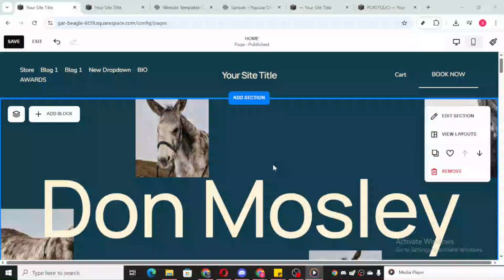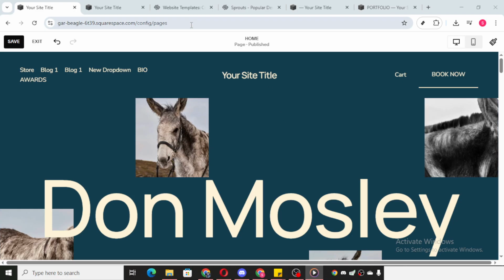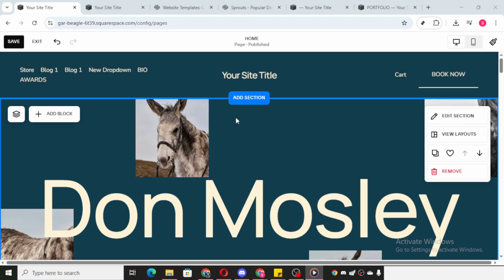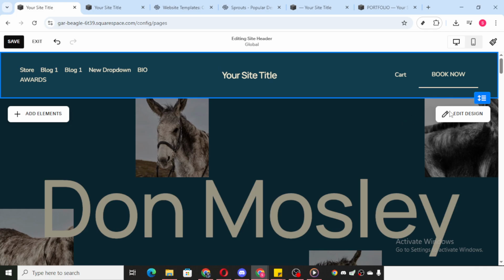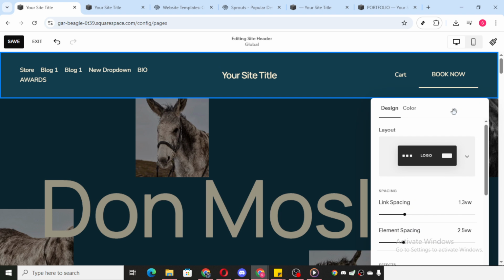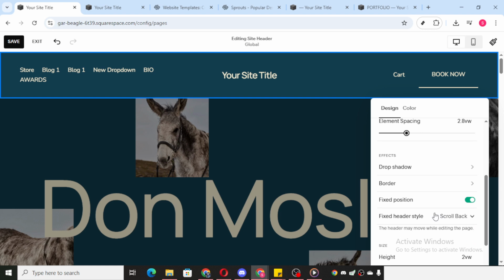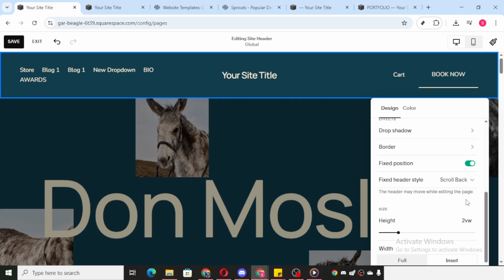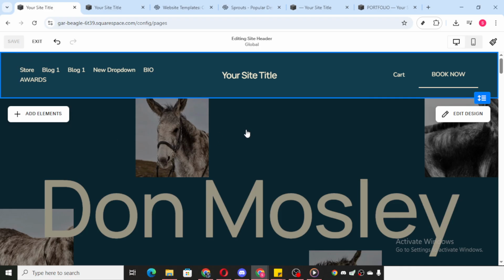How to move menu bar on Squarespace (full guide)